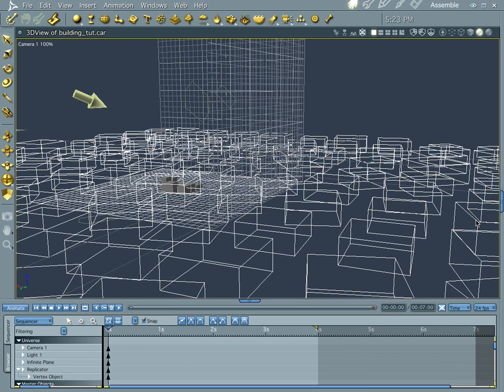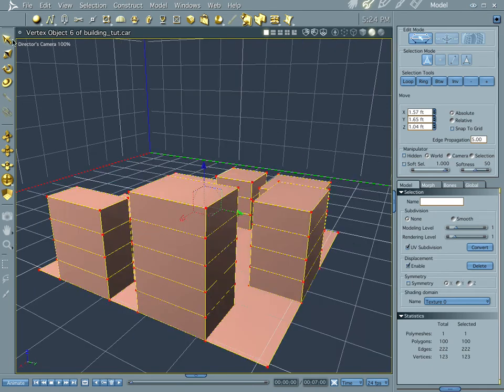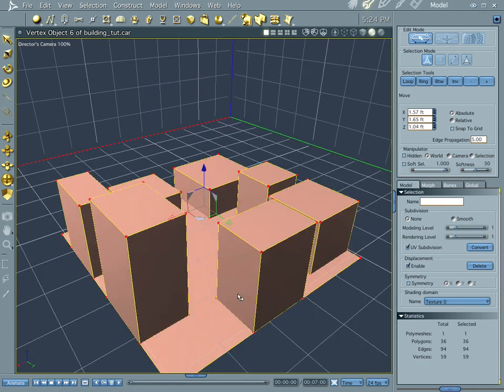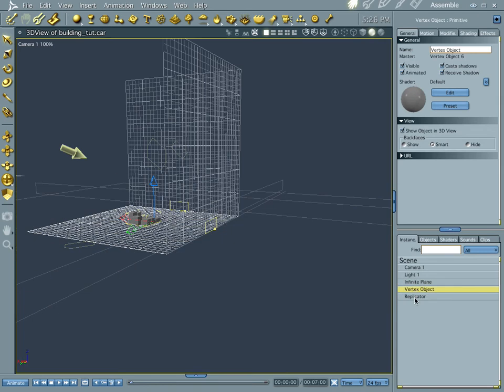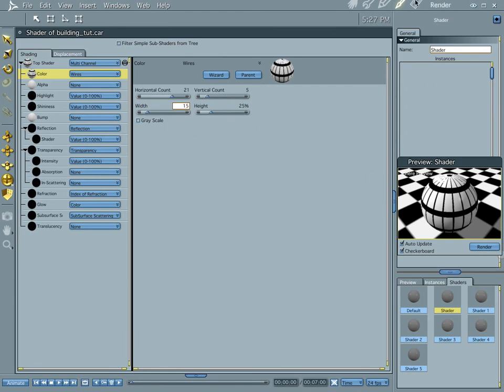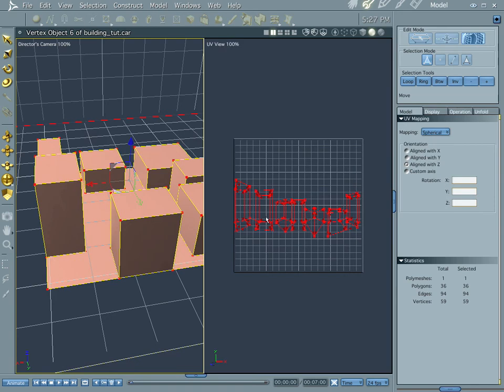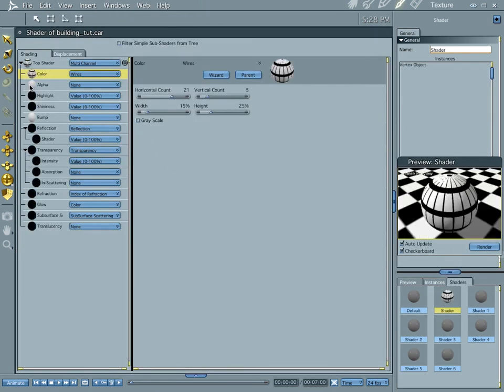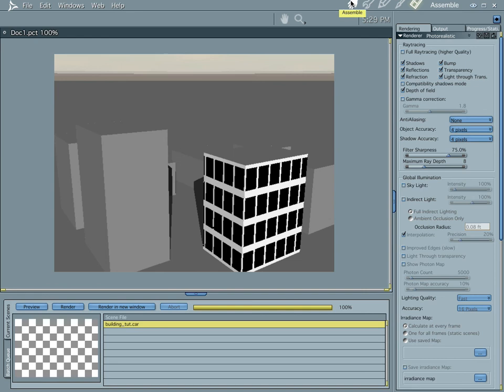How to model a cityscape PT 2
2nd Part of a 3 part tutorial on making a cityscape. Filled with tips and tricks.